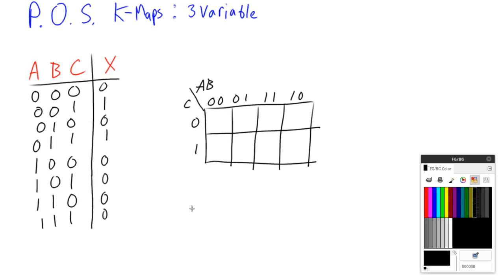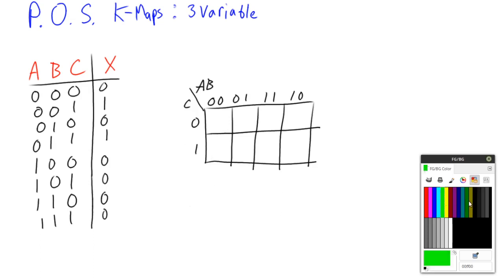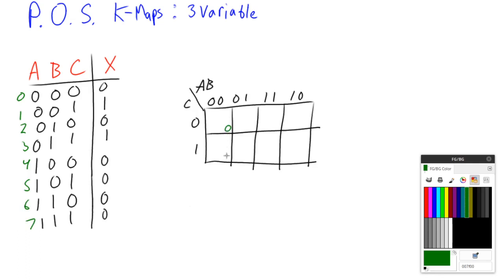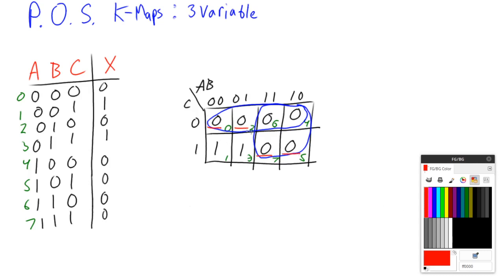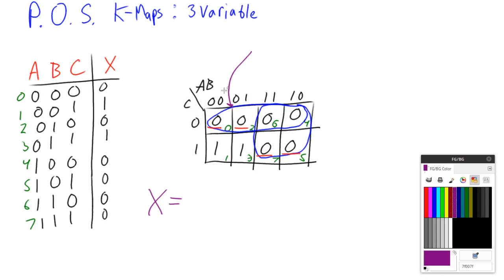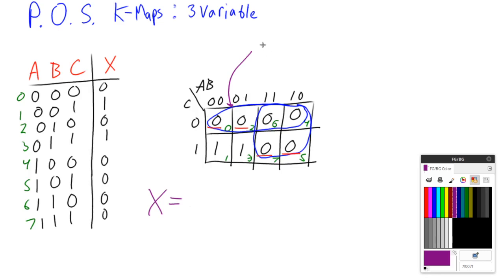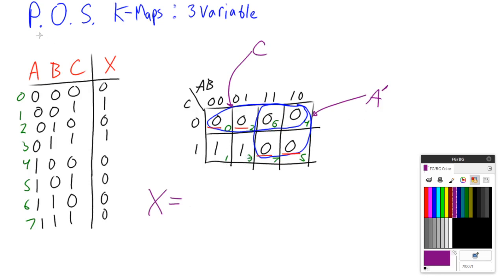Product of Sums K-Maps: 3 Variables